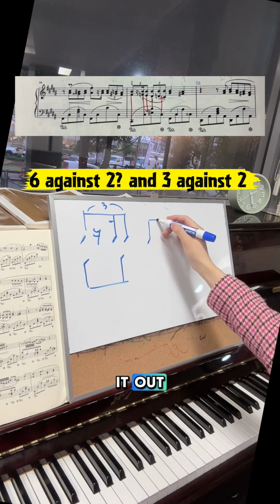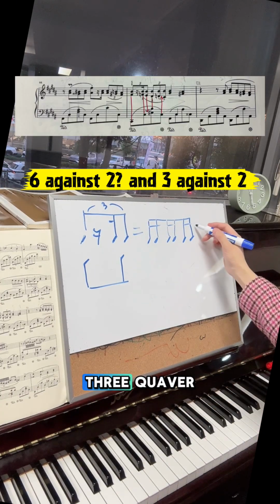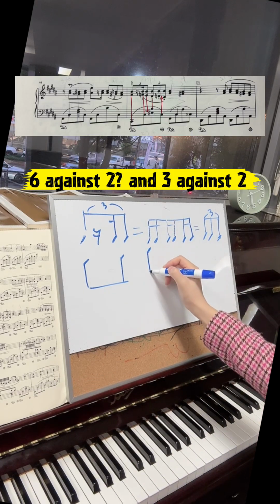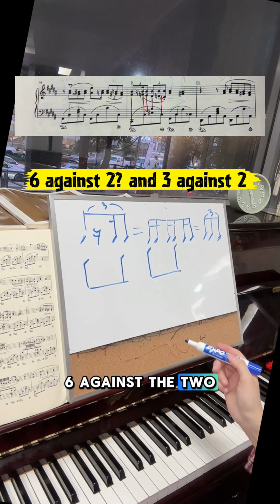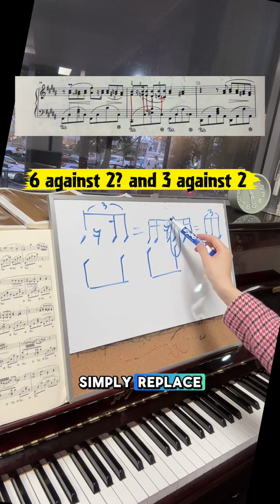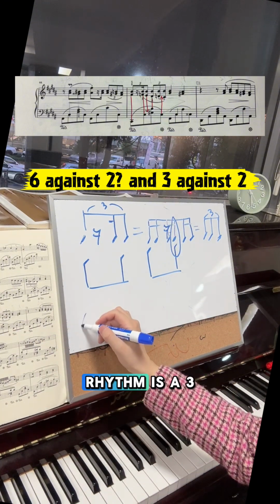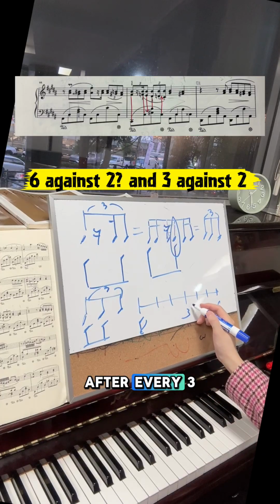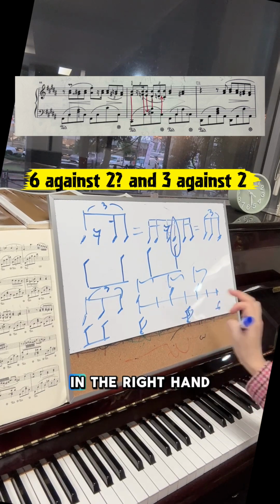Master Polyrhythms of Chopin Nocturne Op.32 No.1 in B Major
Red straight line: RH and LH to be played together at the same time
Red arrow: RH and LH not aligned together should be played separately: come in between the notes Let me know if you have any questions. Have fun practicing polyrhythms

5 against 2
5 against 2 or 4 against 2?
6 against 2?
3 against 2